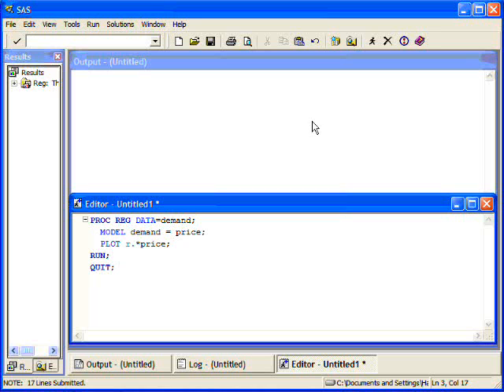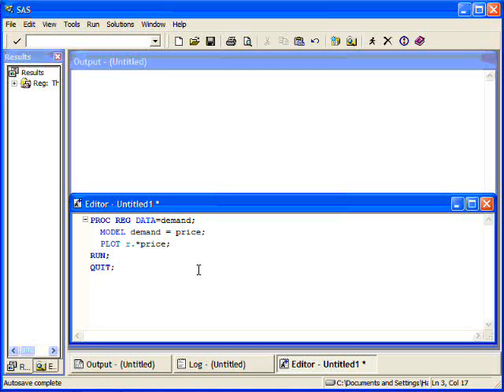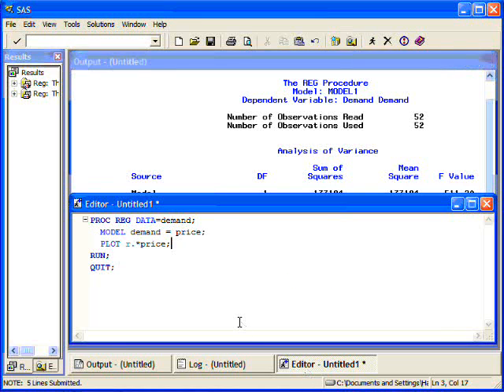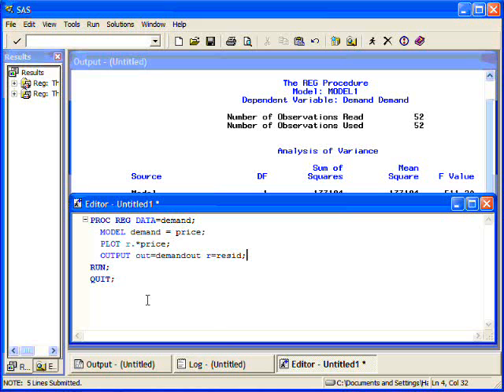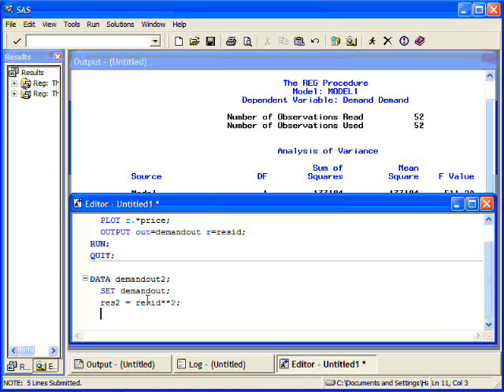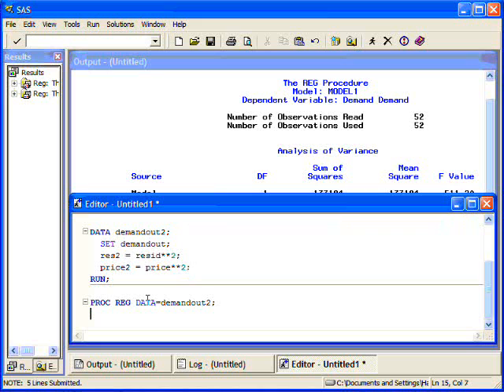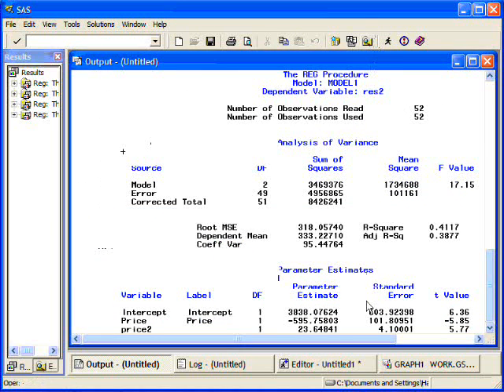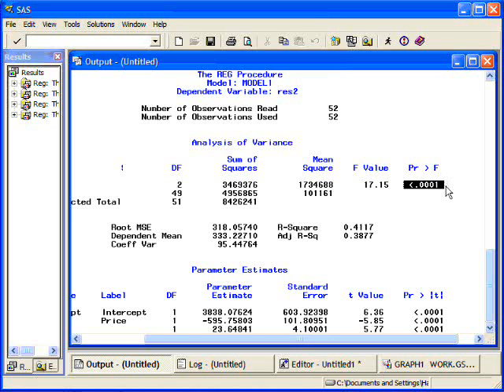Testing for Constant Variance in Regression using SAS